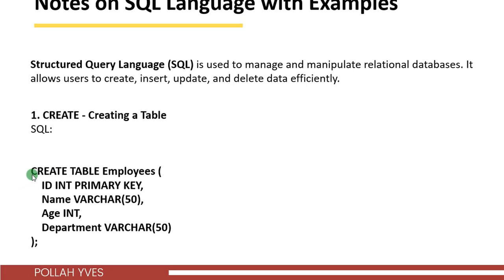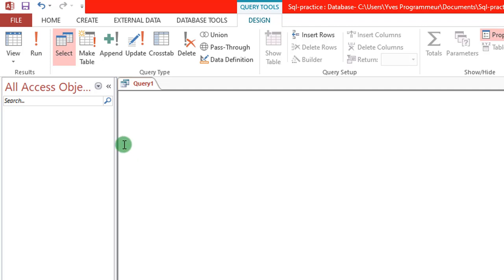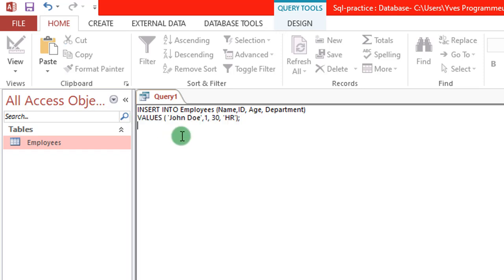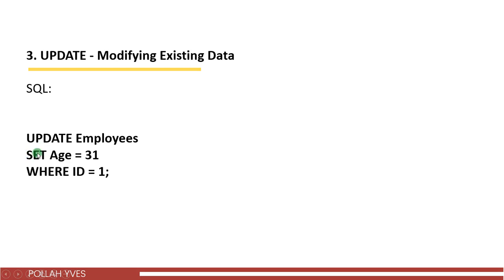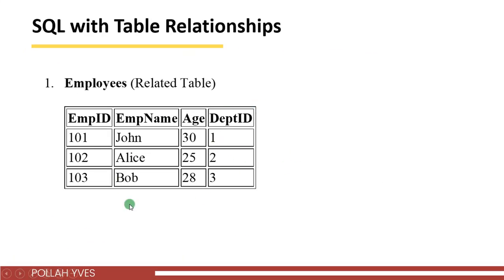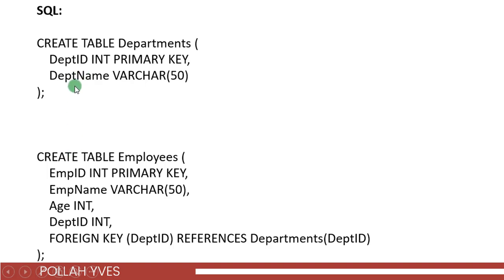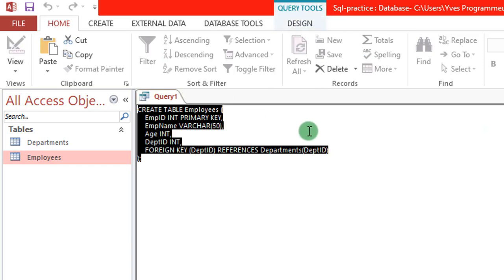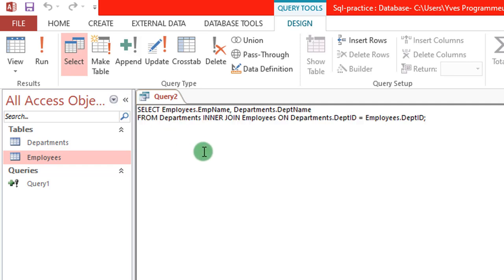Part 6: All You Need to Know About SQL Queries for GCE Advanced Level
In this video, we will explain in detail how to create, read, update, and delete data using SQL in Microsoft Access.